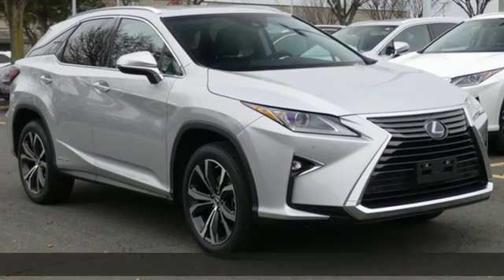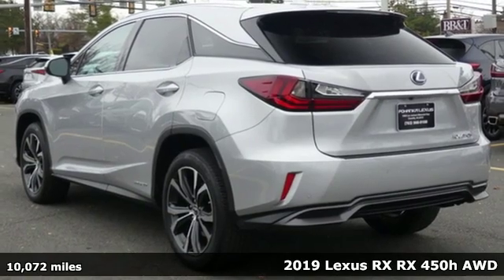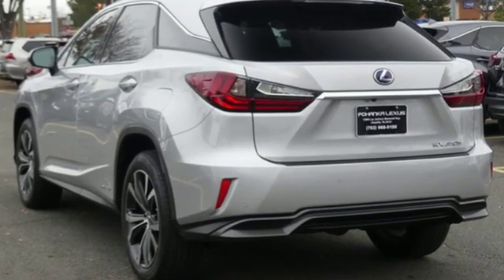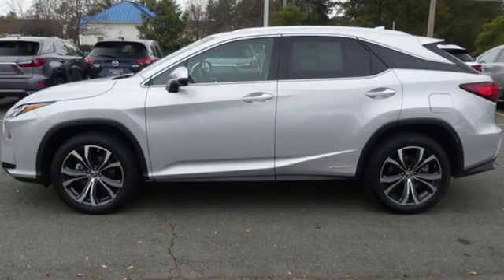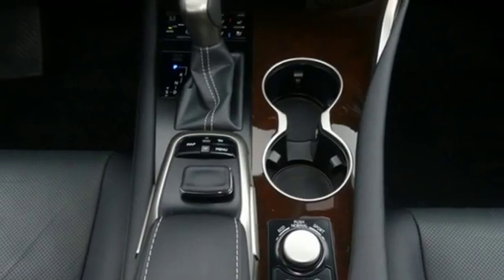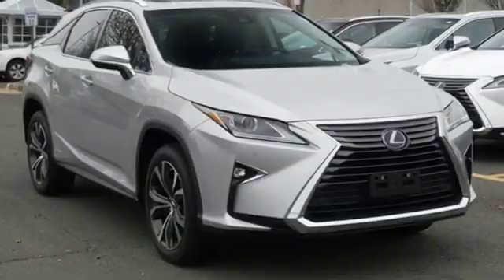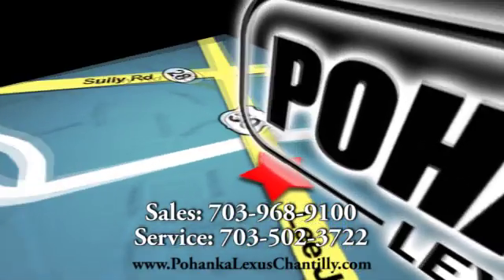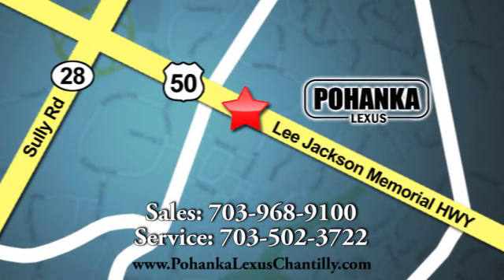Used 2019 Lexus RX Chantilly Dale City VA DC, MD LP190737 - SOLD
Year: 2019
Make: Lexus
Model: RX
Trim: RX 450h AWD
Engine: L Cyl.
Color: SILVER
Interior: BLACK
Mileage: 10072
Stock #: LP190737
VIN: 2T2BGMCA3KC037905

Address:
13909 Lee Jackson Memorial Hwy